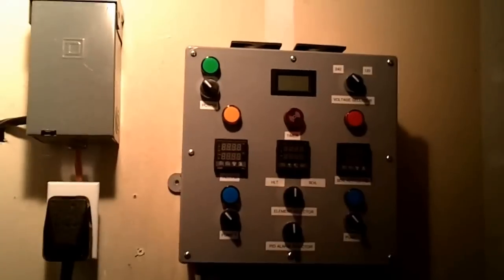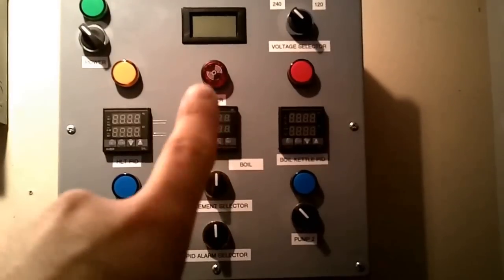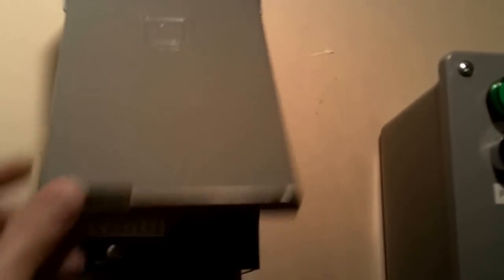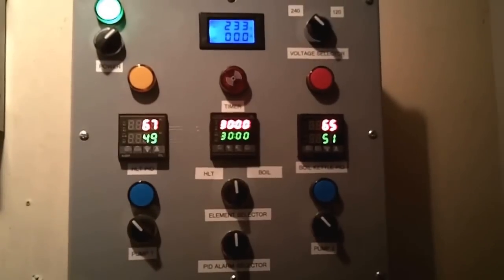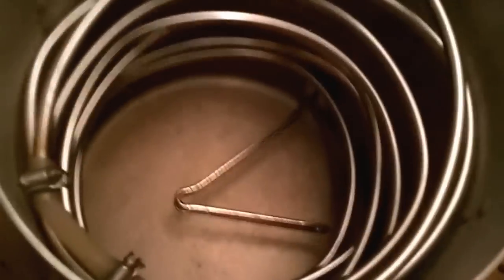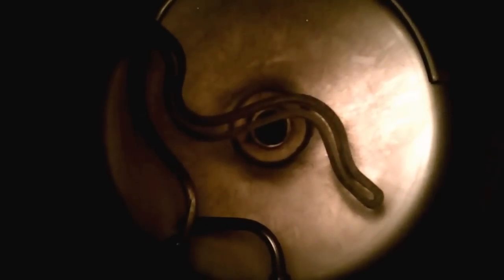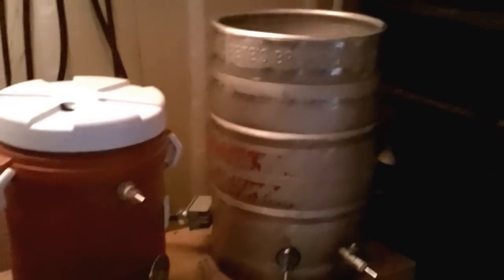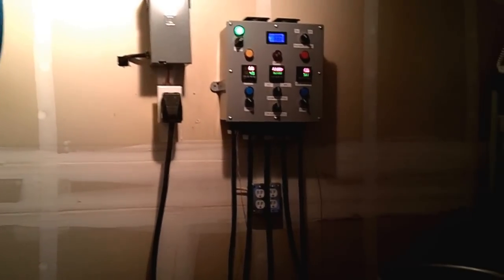E-HERMS Brewing System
In this video, I give an overview of my electric HERMS system.  After having an electric RIMS system for more than a year, I decided to make the switch to HERMS.  Check it out and let me know what you think!